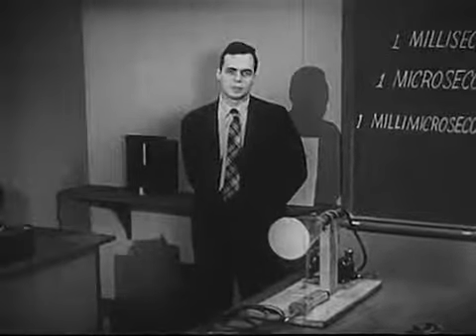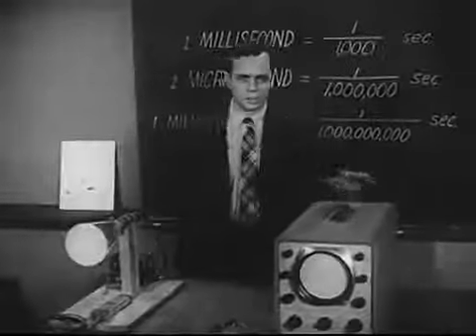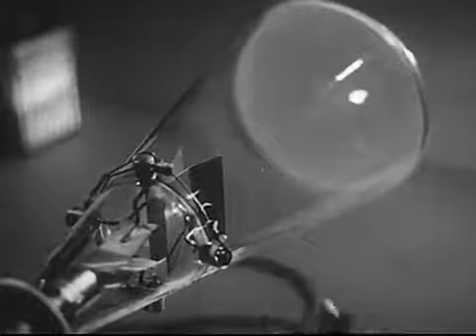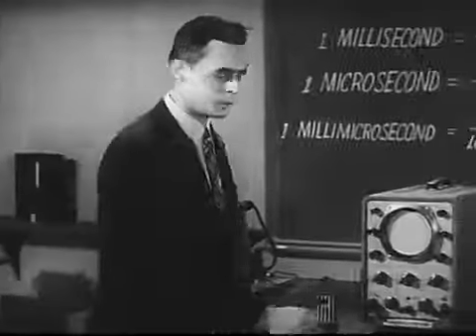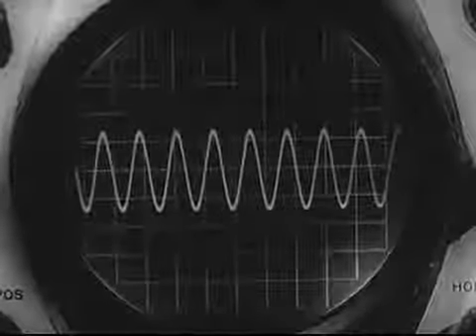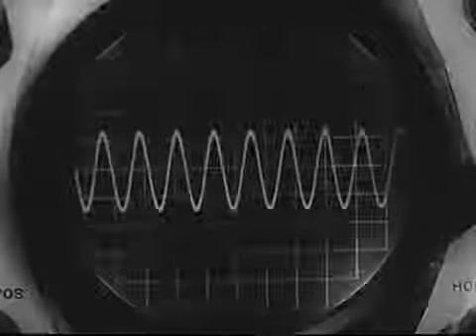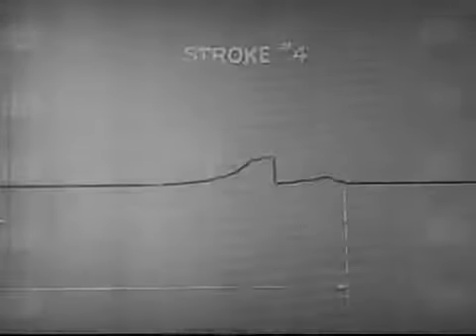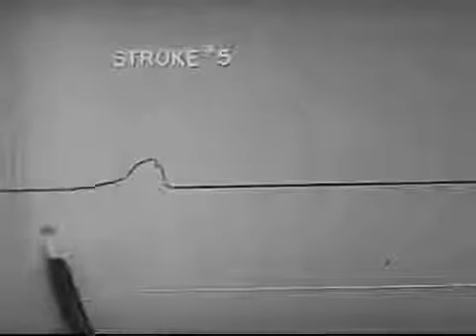Greater than 0K